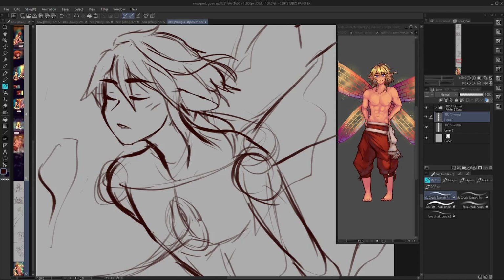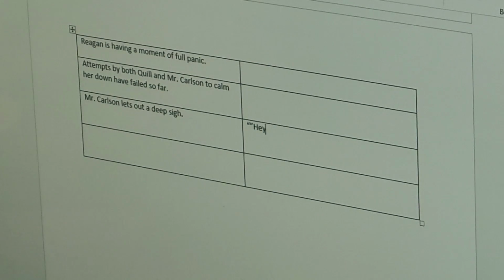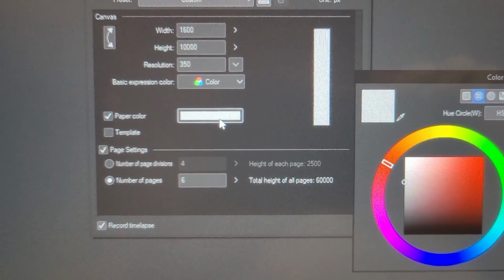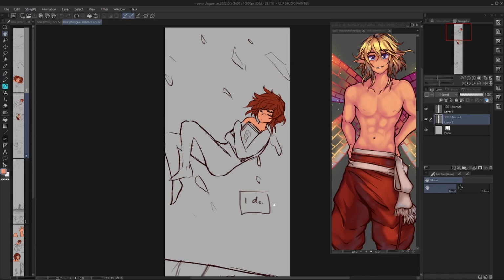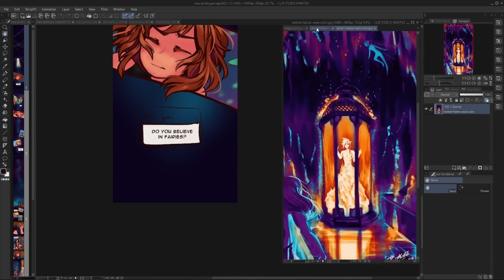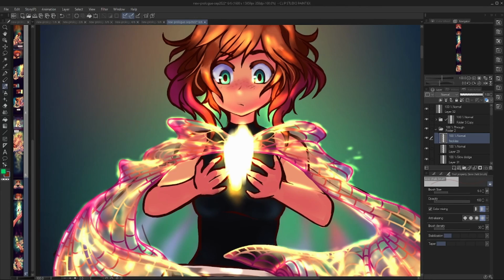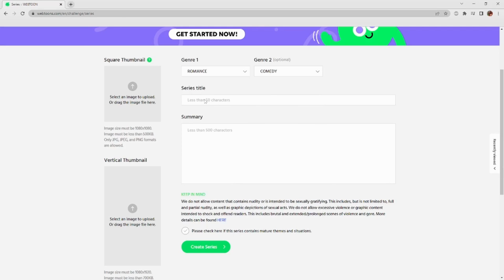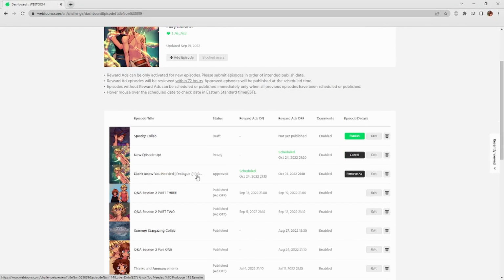How To Make a Webtoon - My Process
How do you make a web comic from start all the way to finish? Here's a semi-long video where I show my whole process and what advice I can give for new comic creators. And abs. Lots of abs. Pfft.

Fairy Lantern is now on NamiComi!! Please check it out!

Chapters
00:00 Intro
00:36 Brainstorm the Episode
01:46 Writing the Script
04:31 Storyboard Thumbnails
05:49 Rough Digital Draft ( File Set Up )
07:59 Organizing Your Comic Digitally
10:56 Cleaning Up The Sketches
11:18 Flat Colors
11:53 Rough Shading & Highlights
12:35 Painting
13:29 Backgrounds
14:37 Clean-Up Phase
15:28 Font Tips
17:05 Drawing the Word Balloons
18:58 Last Quality Check
19:55 Saving It Out For Webtoon
22:35 If This Is Your First Episode
24:18 Uploading A New Episode